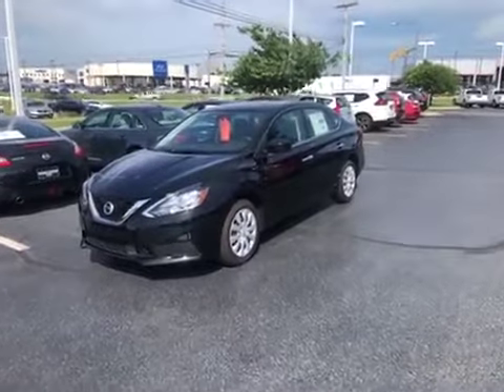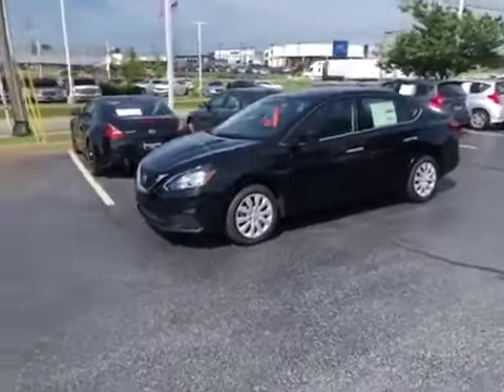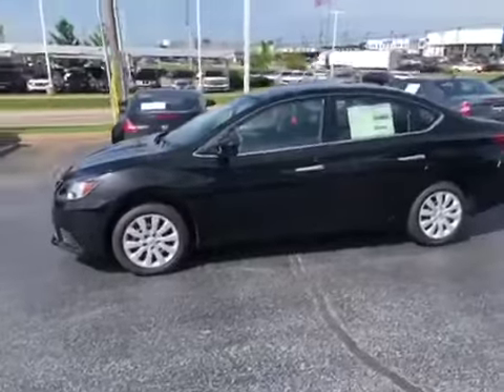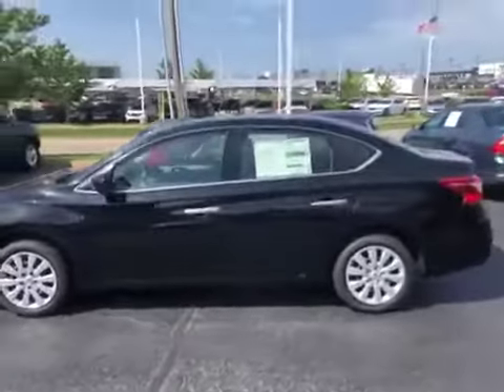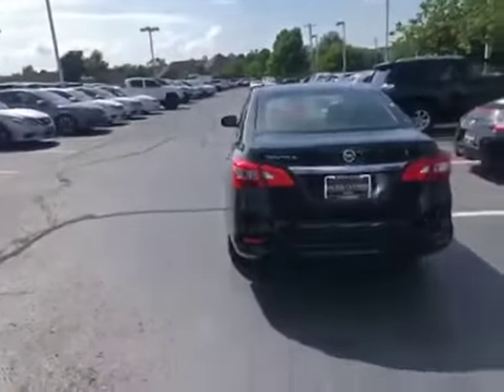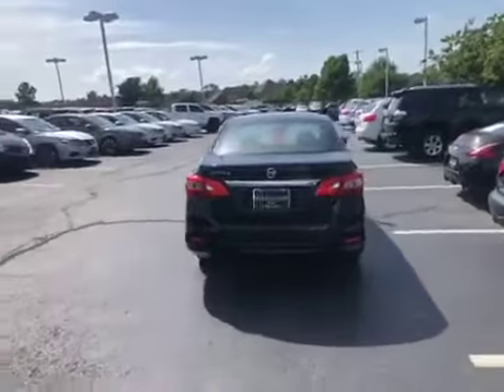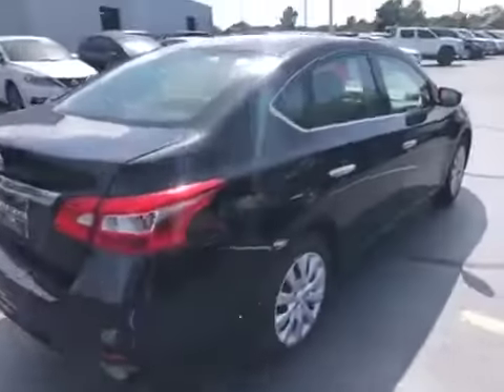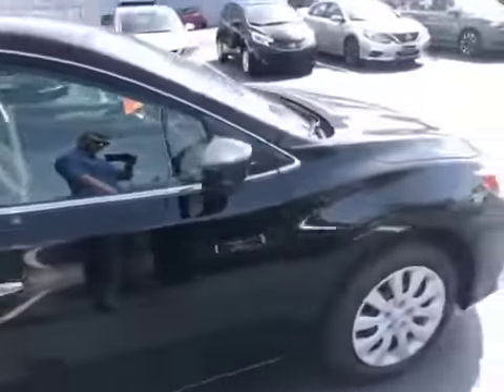2019 Nissan Sentra S at Jackie Cooper Nissan Tulsa, OK